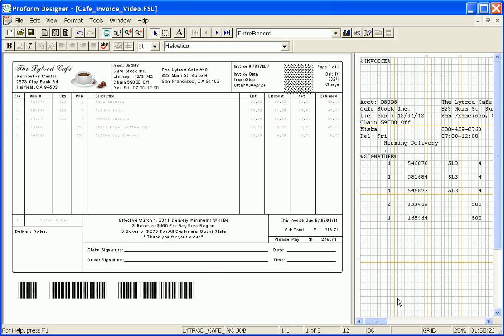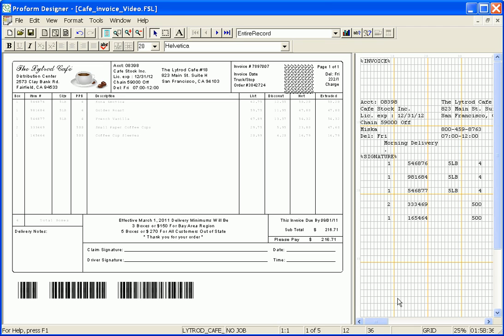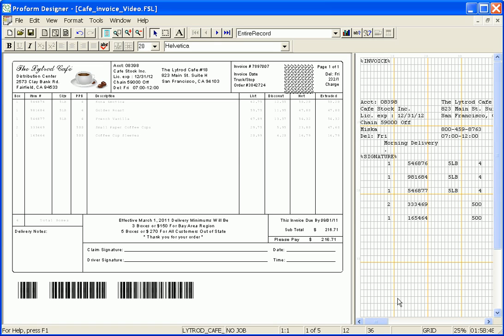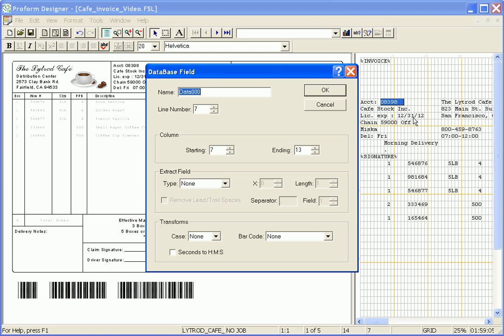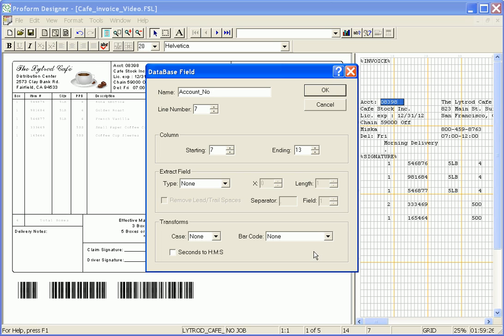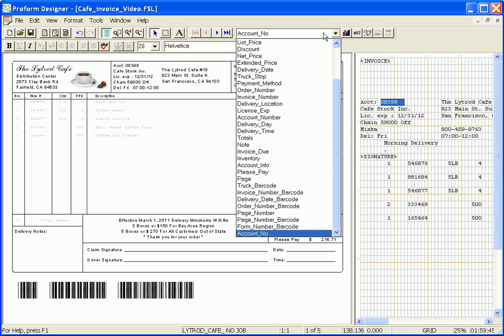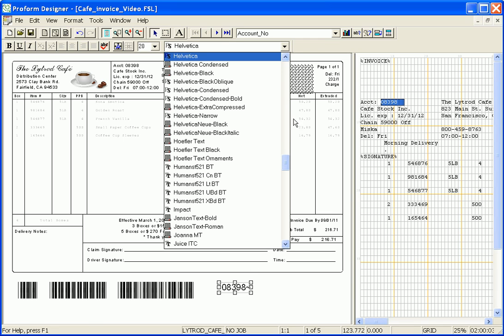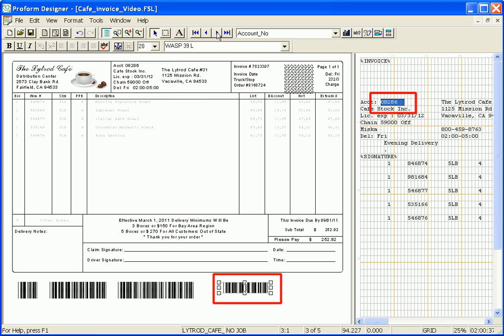Invoice - Creating Code39 Barcode from Line Mode data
Learn how easy is it to create 1D barcodes using Line Mode data by defining a data field and then applying a barcode font.